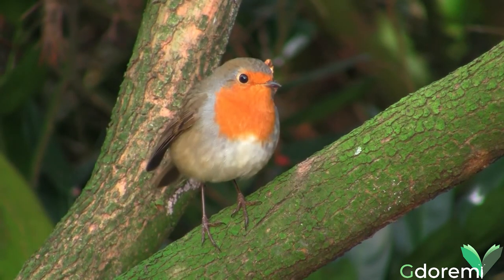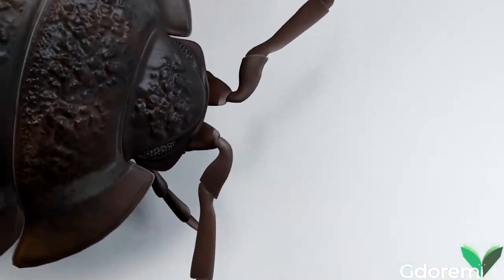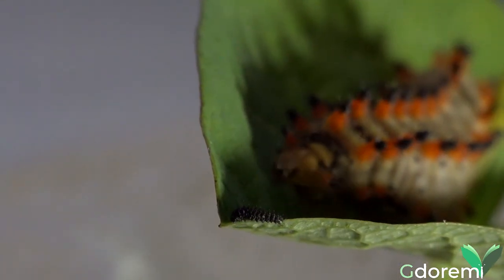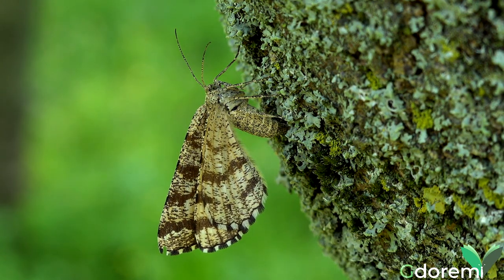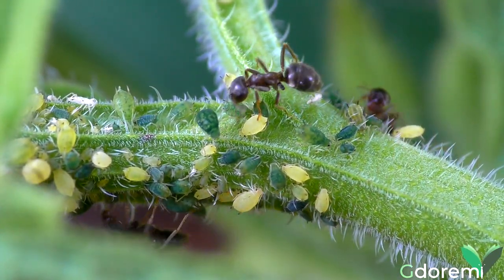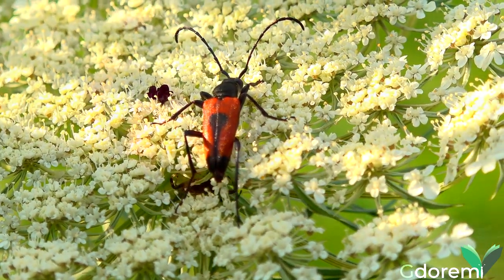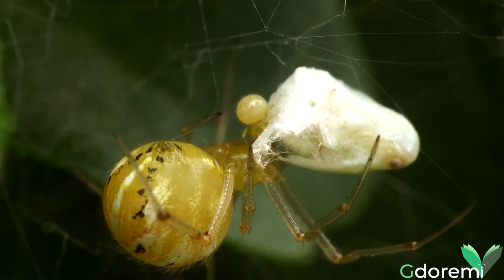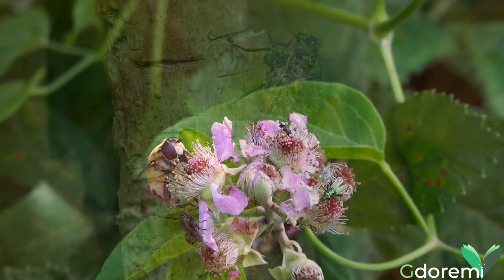Il piccolo popolo dei giardini - sottotitolato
Un riassunto del piccolo popolo che possiamo trovare nei nostri giardini.

Video: Gianluca Doremi - Eva Carraro